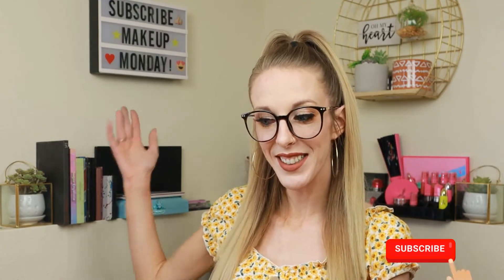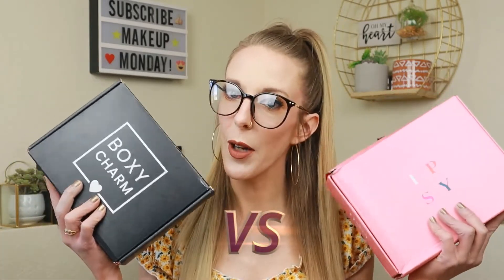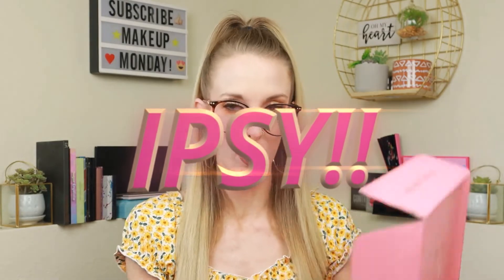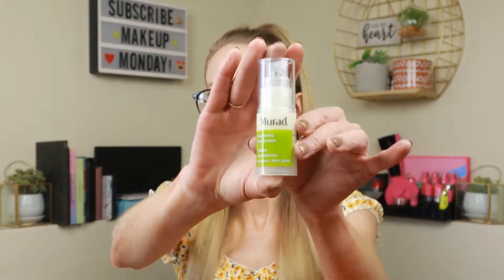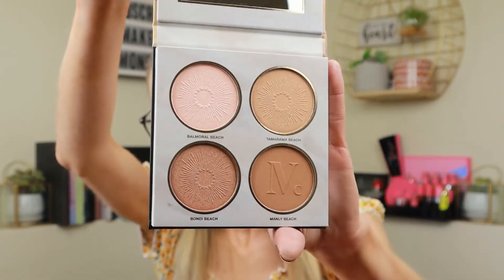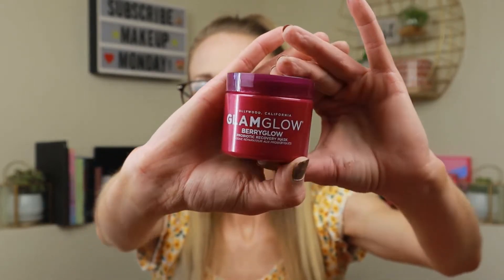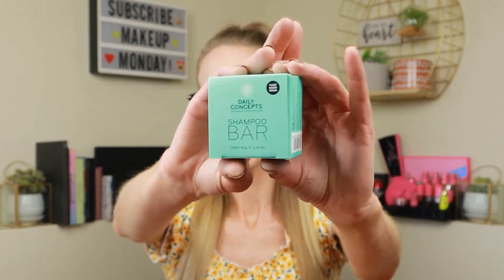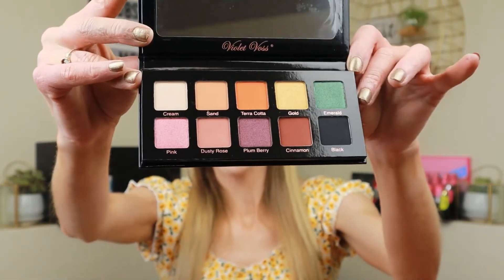Ipsy VS BoxyCharm | May 2020 | BATTLE OF THE BOXES!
MAY 2020
Boxycharm VS Ipsy
WHO WILL TAKE THE CROWN!
WILL IT BE IPSY OR WILL IT BE BOXY CHARM!?
WHO IS YOUR FAVORITE!?
XOXO
JAMI MARIE

👻SNAP: jamitheginger

Ipsy boxycharm boxycharm vs Ipsy Ipsy vs BoxyCharm May 2020 Ipsy May 2020 BoxyCharm May 2020 Ipsy May Boxycharm May boxycharm vs Ipsy May 2020 unboxing boxycharm unboxing Ipsy unboxing